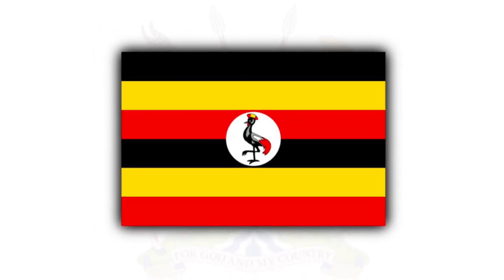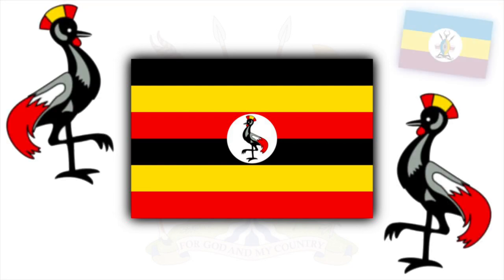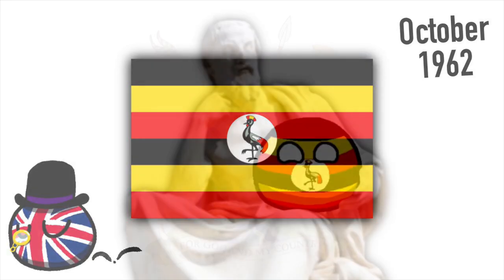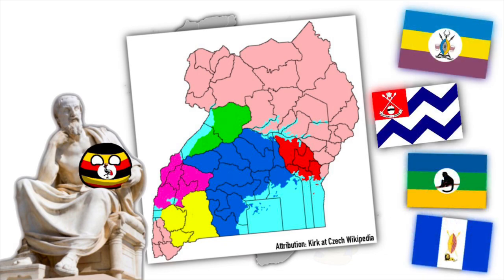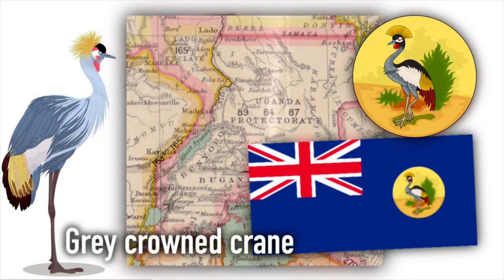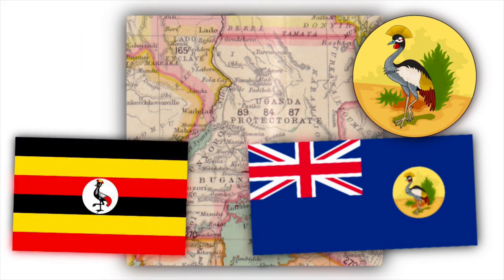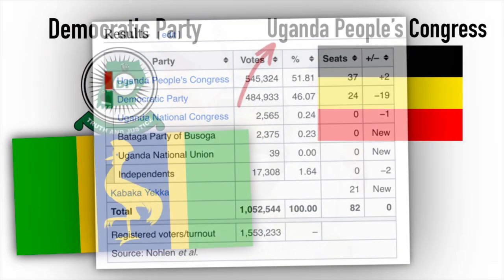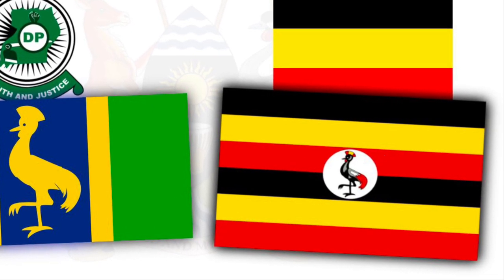Uganda Flag Explained - History and meaning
Fun with flags, join us to look at the evolution of the flags that flew over Uganda, from Buganda’s history and the British protectorate of Uganda. What do the colors and symbols mean? Check out this 5-minute video to learn more. What do the colours of the Uganda flag mean?

Flag of Uganda
Ugandan Flag
Uganda’s flag old
Old Uganda Flag
Uganda flag colours
uganda flag meaning
Ugandan colors, meaning
Buganda